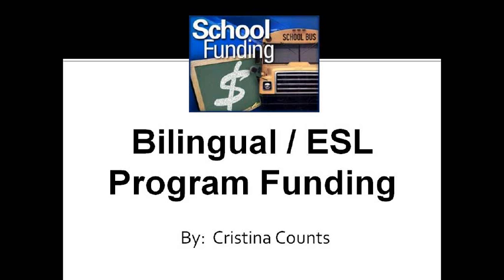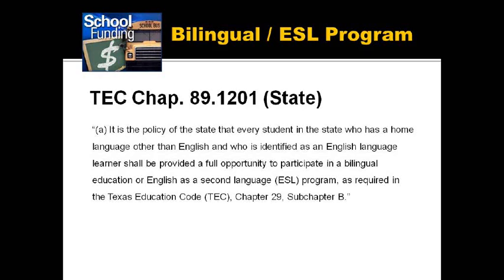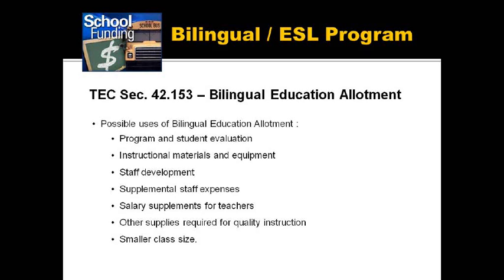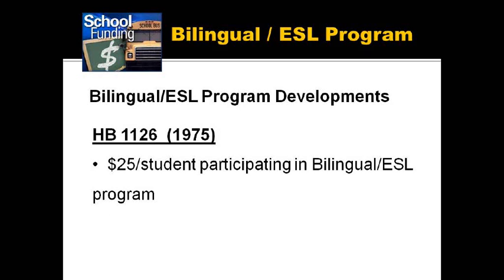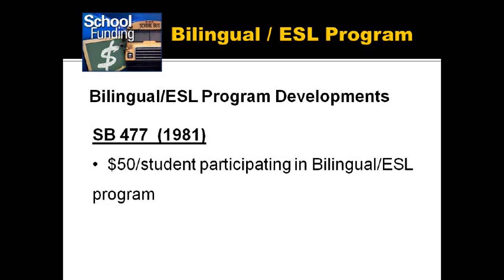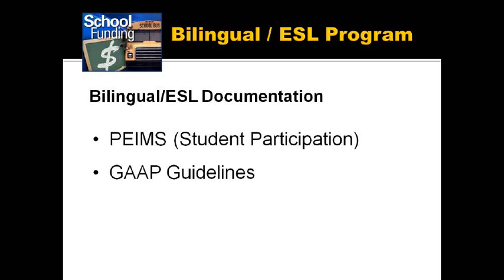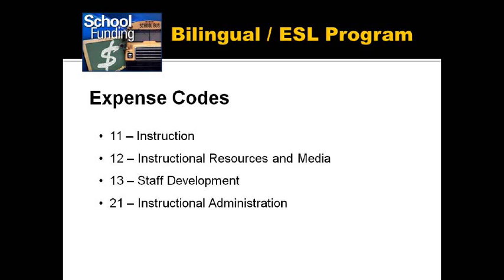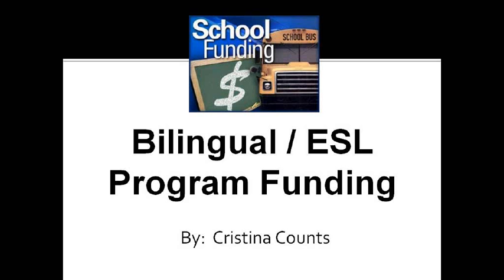School Finance Final Presentation Counts.wmv